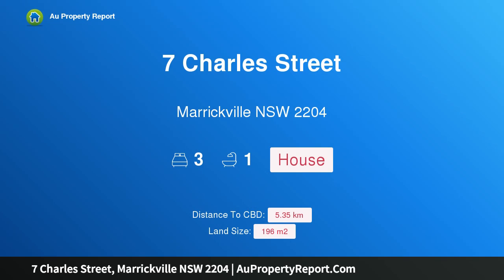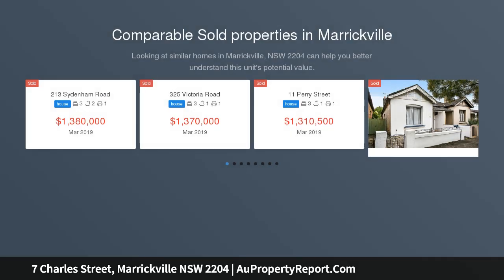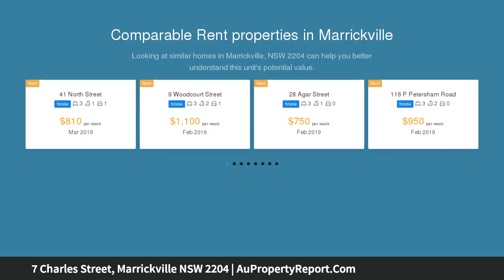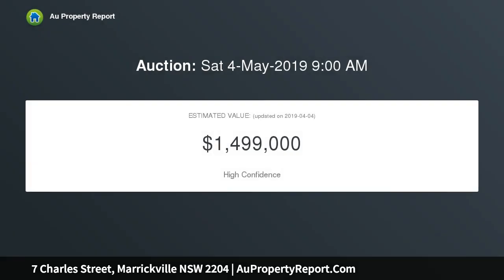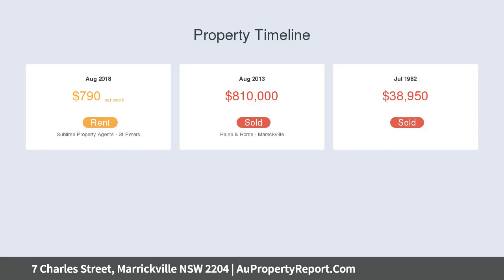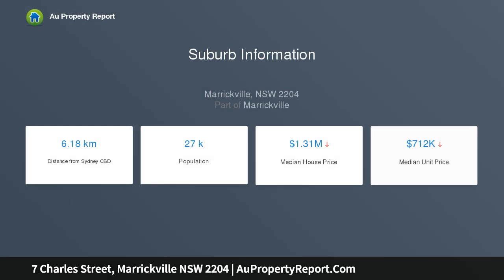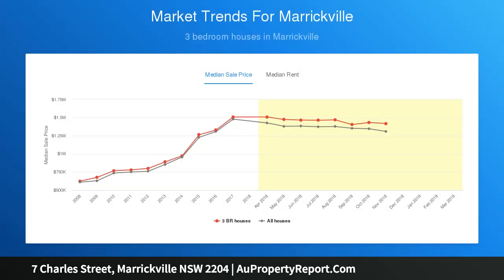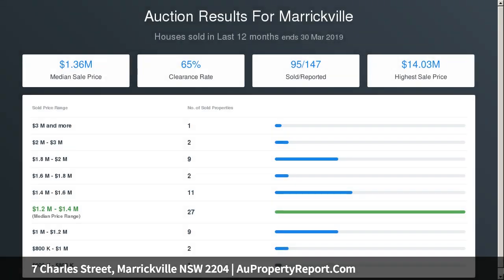7 Charles Street, Marrickville NSW 2204 | AuPropertyReport.Com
7 Charles Street, Marrickville NSW 2204
Property Type: house
Bedrooms: 3
Bathrooms: 3
Car Space: 0
Renovated entry-level freestanding house